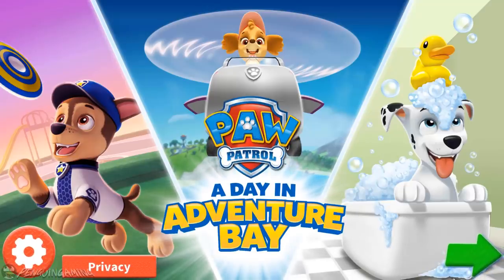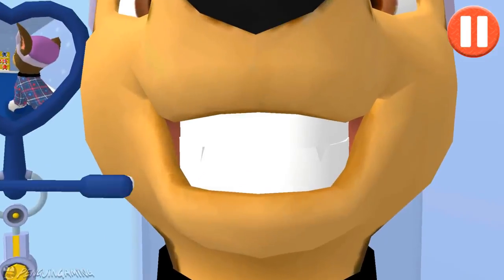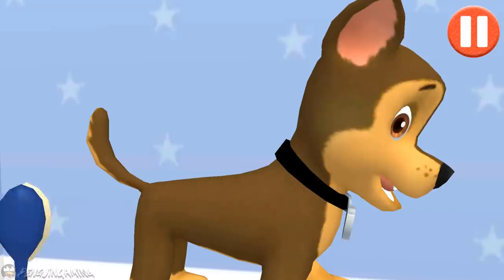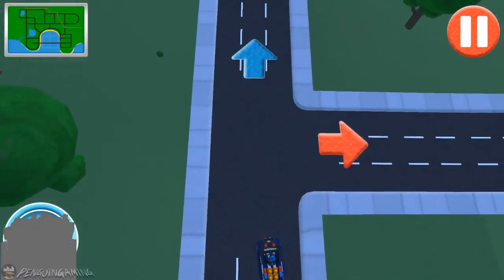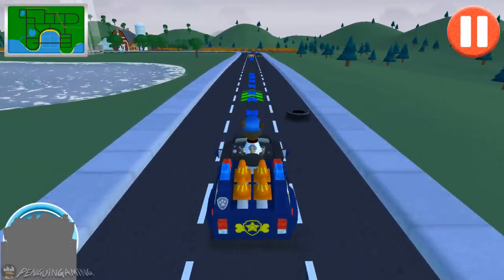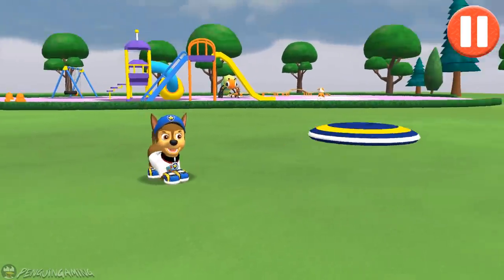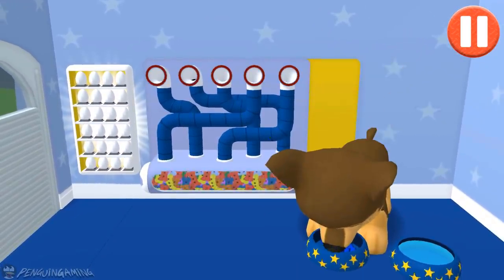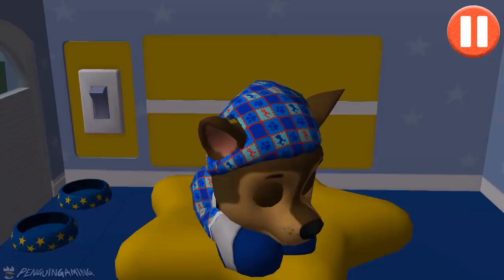Paw Patrol A Day in Adventure Bay - Chase Love Clean Up + Daily Mission - Fun Pet Kids Games